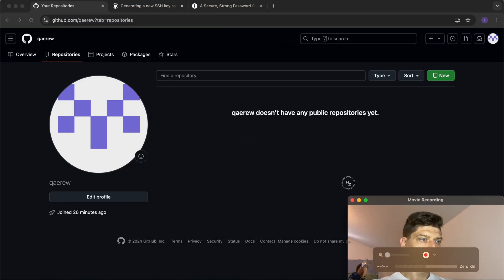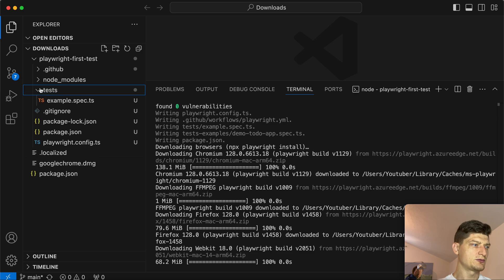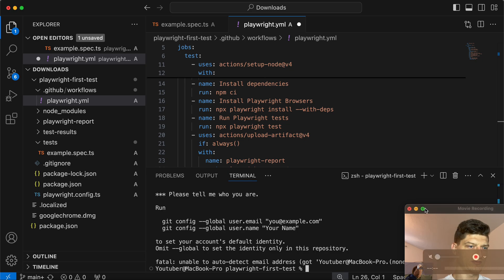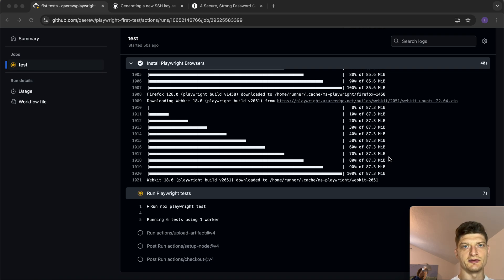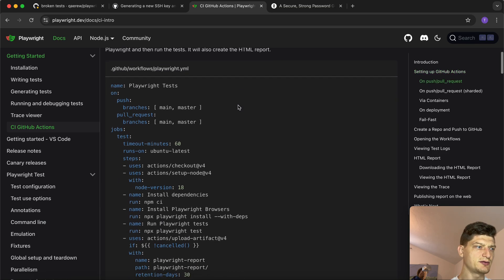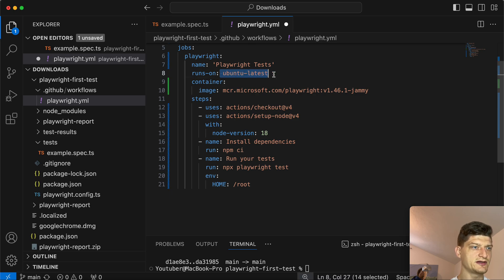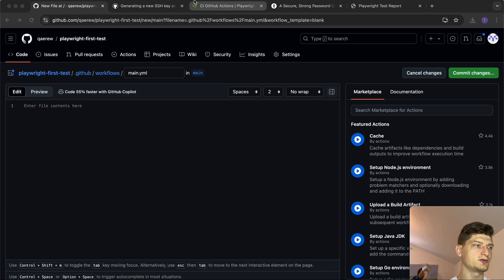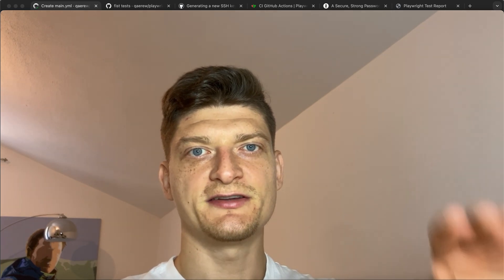Run Playwright Tests with GitHub Actions inside Docker | Step-by-Step CI/CD Tutorial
In this comprehensive tutorial, I guide you through setting up GitHub Actions to run Playwright tests remotely using the official Microsoft Playwright Docker image. We'll cover everything from creating a GitHub repository to configuring a CI/CD pipeline that automatically executes your tests across multiple browsers.

🔍 What You'll Learn:

Setting up a GitHub repository and cloning it locally.
Installing and configuring Playwright for automated testing.
Writing a basic Playwright test.
Utilizing the official Microsoft Playwright Docker image for streamlined test execution.
Creating and customizing a GitHub Actions workflow to run Playwright tests across Chromium, Firefox, and WebKit.
Analyzing test results directly within GitHub.
This tutorial is perfect for anyone looking to automate their testing process using GitHub Actions and Docker, whether you're new to CI/CD or an experienced developer.

CHAPTERS:

00:00 #1 Intro
00:56 #2 Create and clone repository in github
03:42 #3 Edit github actions file
05:38 #4 Run playwright tests locally
06:15 #5 Commit and push changes
07:25 #6 Review github actions result
09:27 #7 Review broken actions result
10:50 #8 Create github actions with docker container
15:11 #9 Add github action from github account
17:19 #10 Conclusions